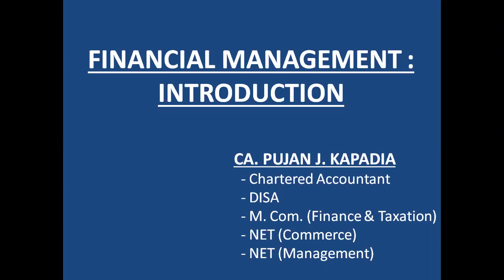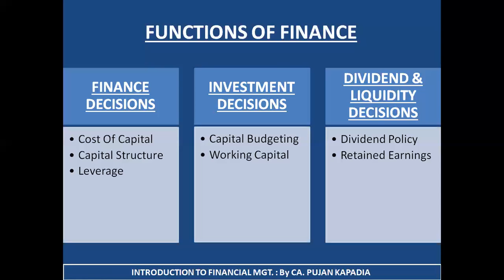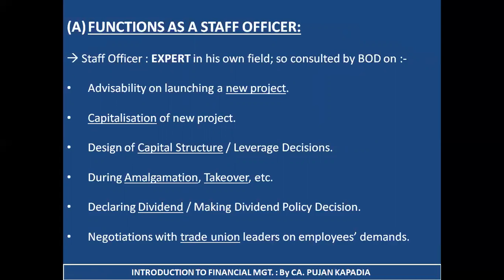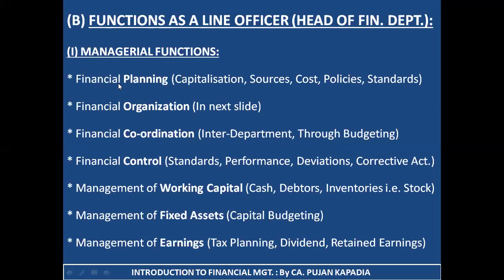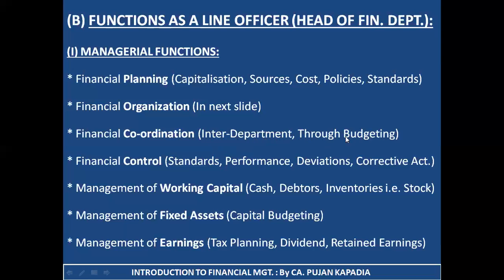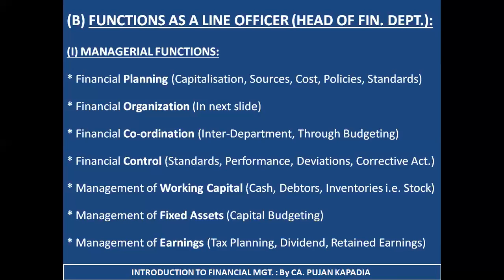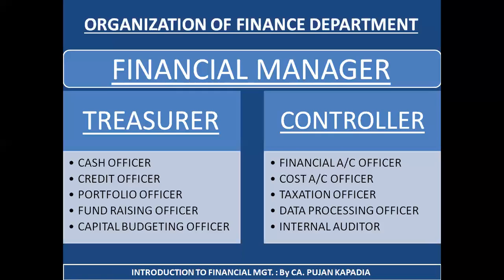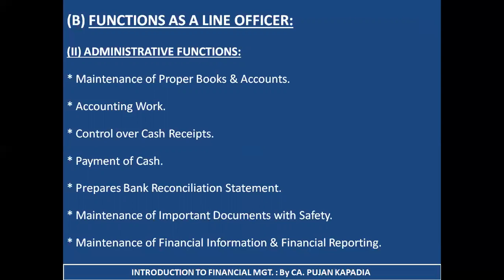SYBBA_FM_10_07_2020_PJK